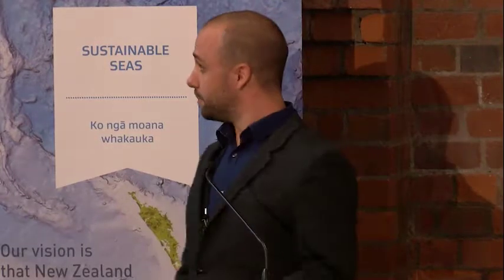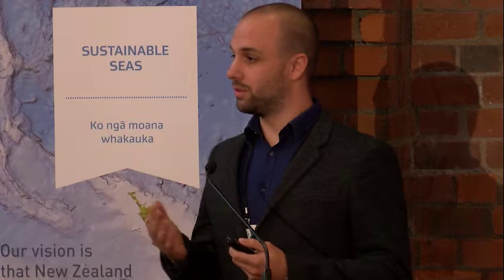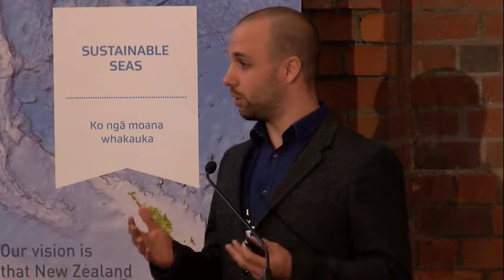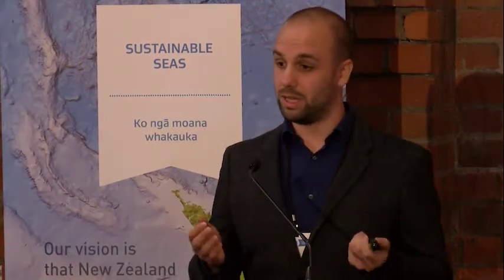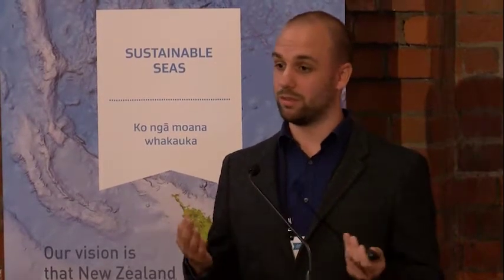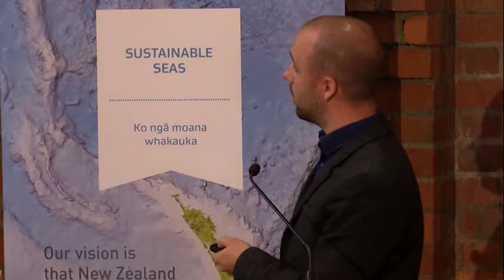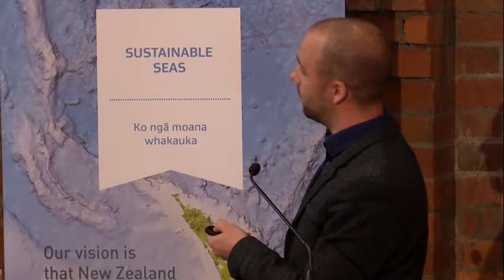Quantifying marine biodiversity using environmental DNA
Gert-Jan Jeunen (University of Otago) speaking at the Sustainable Seas National Science Challenge Conference in Wellington, New Zealand on 5 & 6 November 2018.